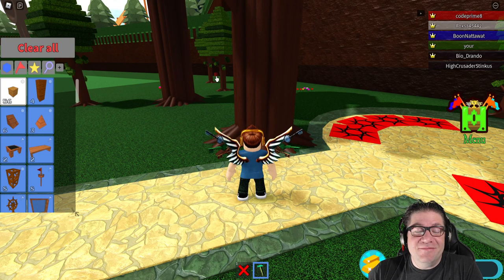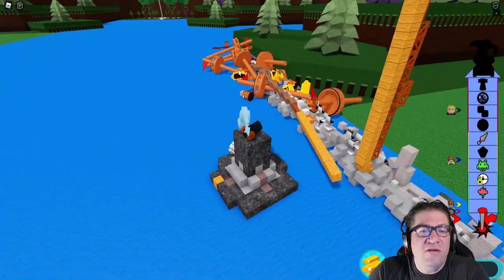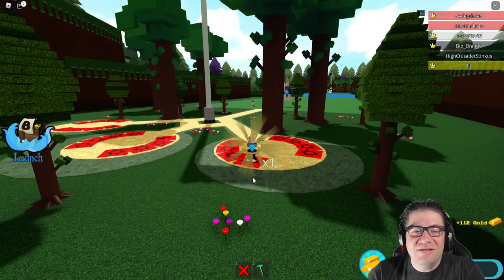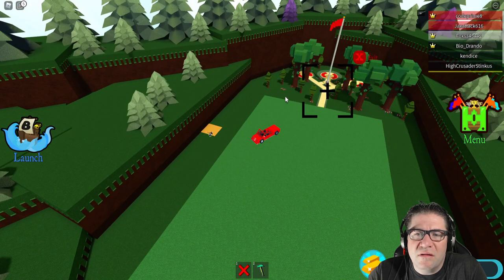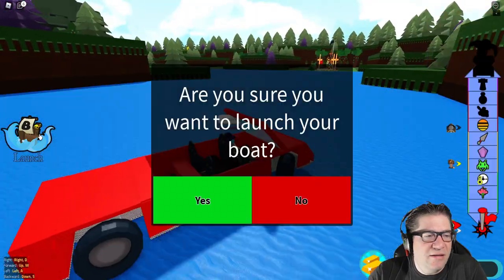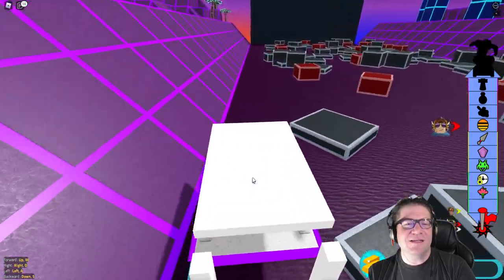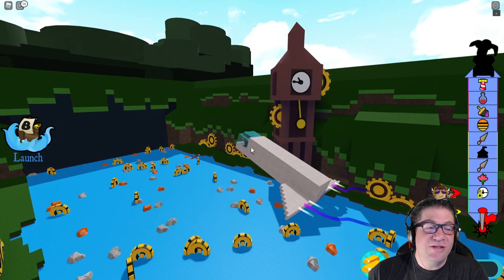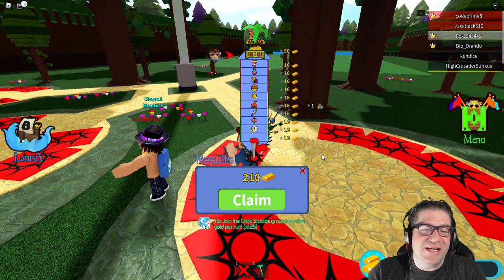Build A Spaceship For Treasure!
yup yup! Lets FLY!!!